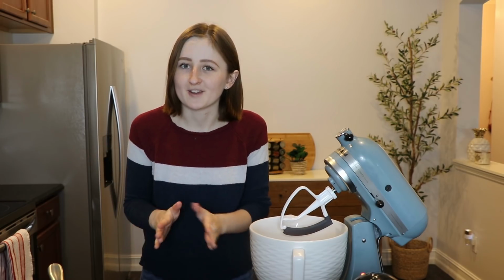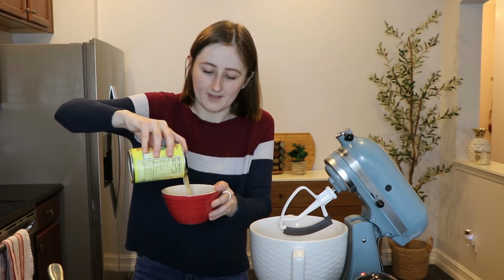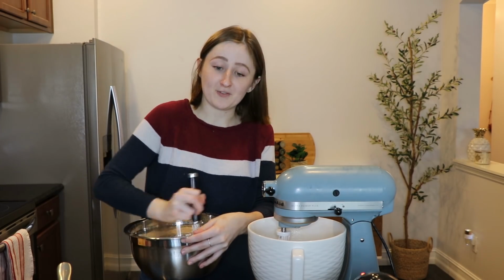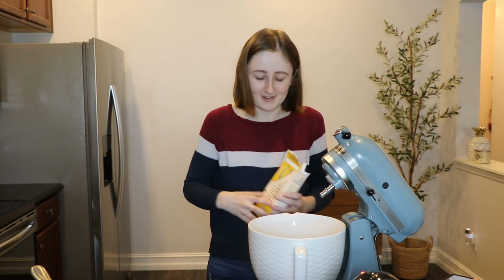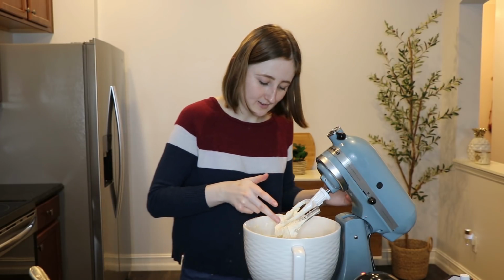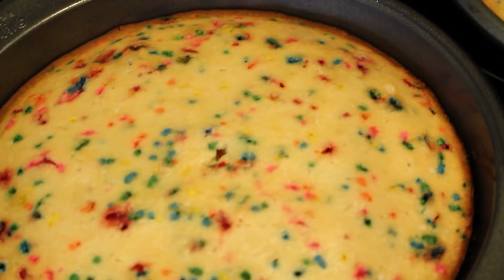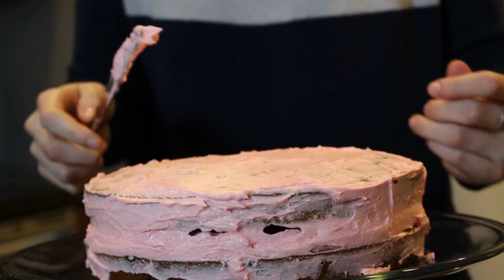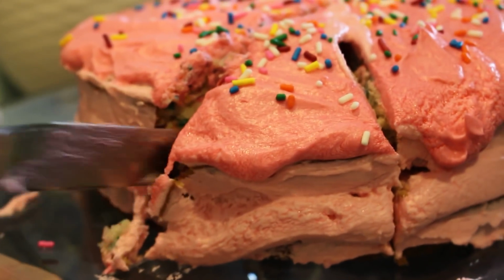I tried to make a cake from The Sims 4 in real life... it did not go well...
HAPPY BIRTHDAY RICK ASTLEY